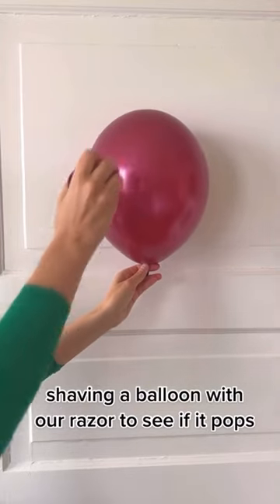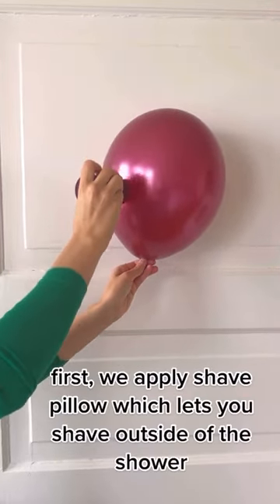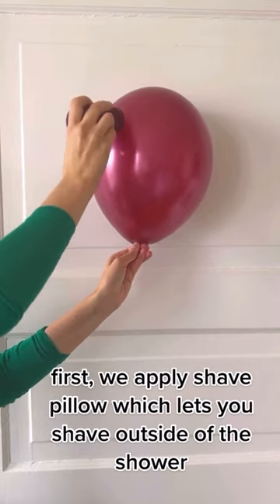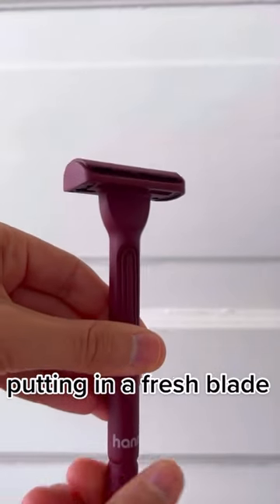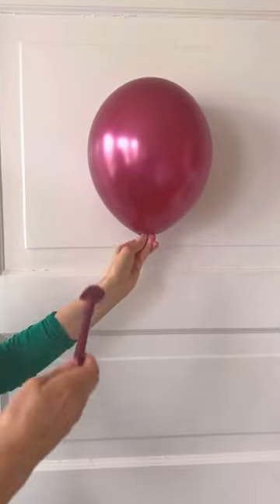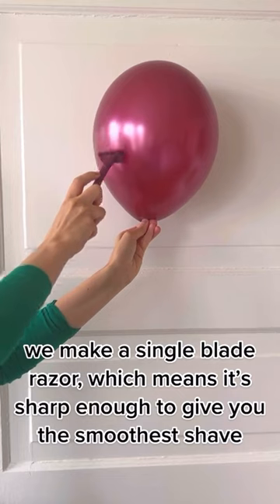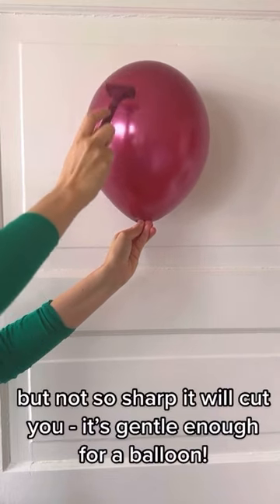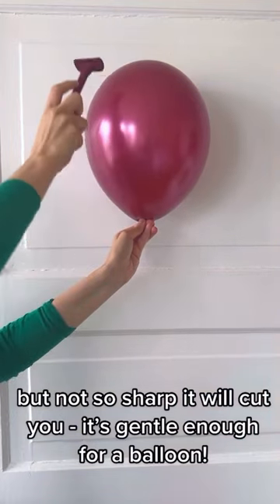shaving a balloon with our razor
with the shave pillow, you can shave hanniwhere you want — in the shower or out.

if your skin gets dry throughout the day, throw your shave pillow in your bag for mess-free hydration on the go, and feel free to toss it in your carry-on - shave pillow is travel-friendly!